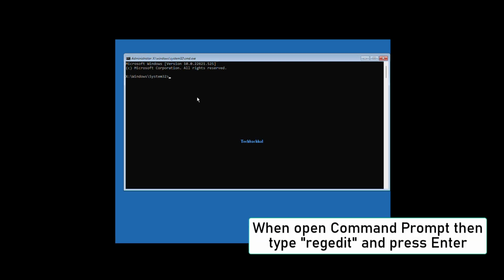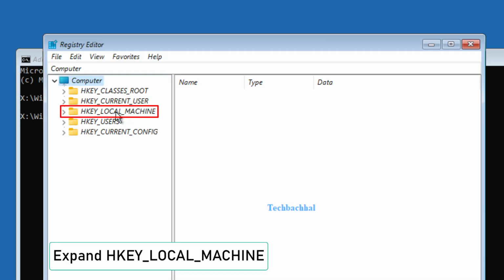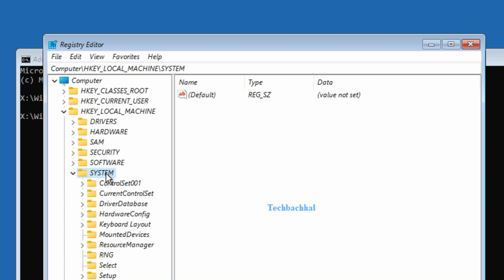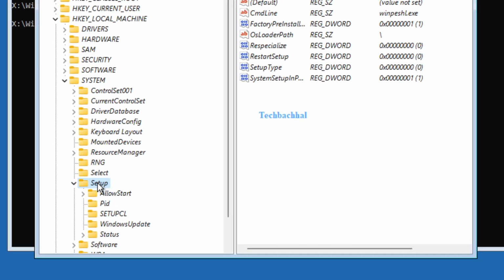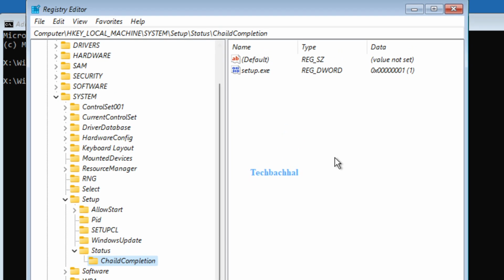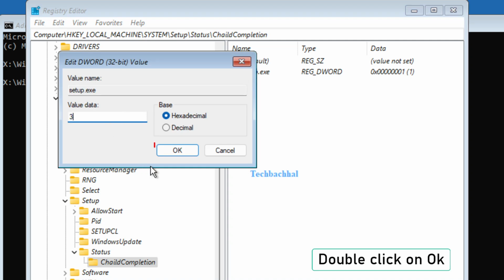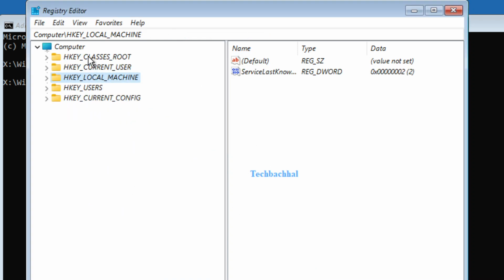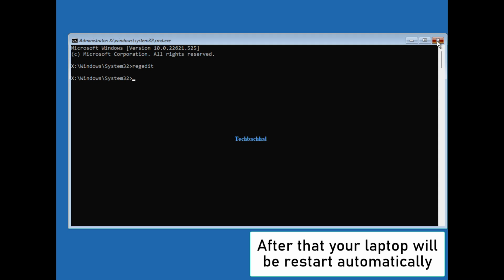Fix “The computer restarted unexpectedly” Error on Lenovo Laptop - Pc | Windows 11/10/8/7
Are you stuck with the “The computer restarted unexpectedly” error on your Lenovo laptop or PC during Windows setup or boot? This common issue can appear on Windows 11, Windows 10, Windows 8, or Windows 7 and may cause an endless restart loop. In this video, you’ll learn how to fix the error step by step and get your system working normally again.

We’ll cover proven methods to fix this problem, including registry tweaks, system configuration checks, startup repairs, and safe recovery steps that work specifically on Lenovo laptops and PCs. These solutions are easy to follow and safe for beginners.

Watch the full tutorial to break the restart loop and successfully complete Windows setup without errors.

00:00 Intro
00:07 command prompt
01:31 Registry editor
01:22 Outro